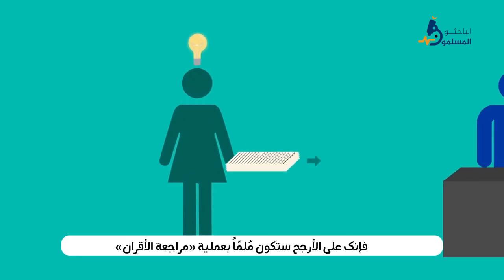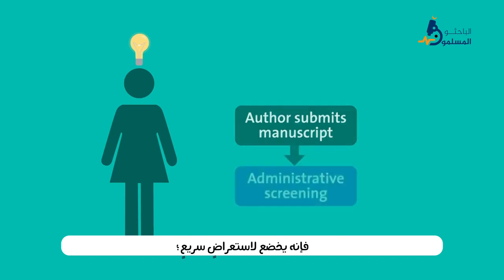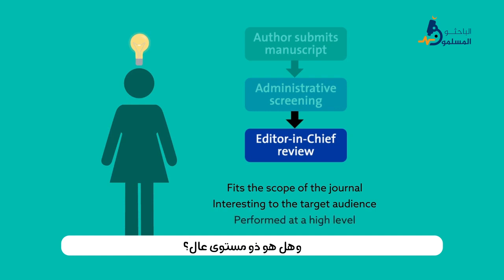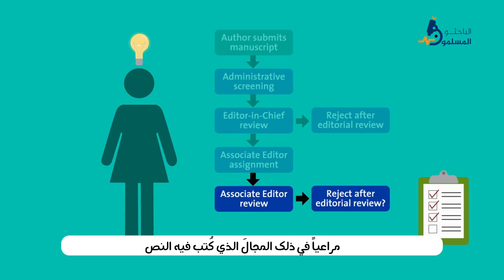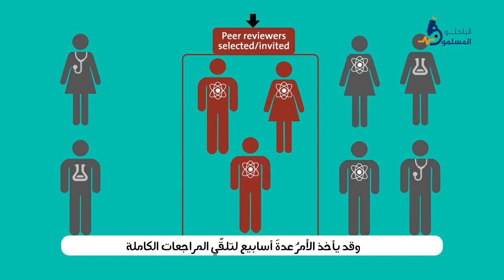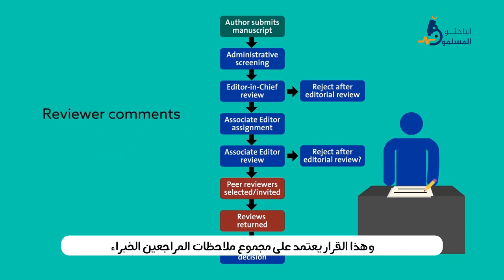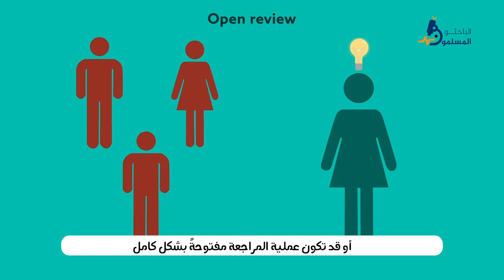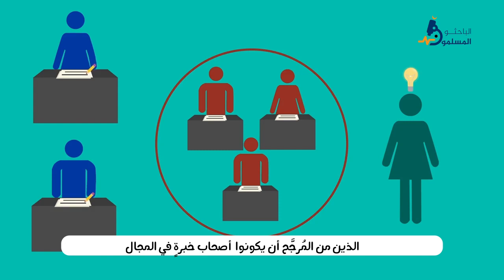مراجعة الأقران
تمر الأوراق البحثية بمرحلة "مراجعة الأقران" قبل نشرها .سنعرف خطوات تلك المرحلة في الفيديو التالي